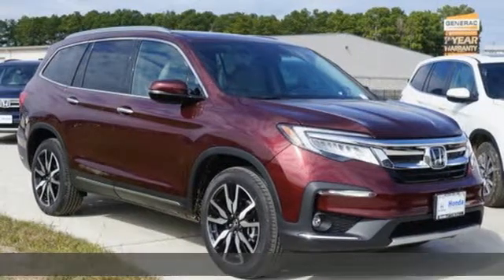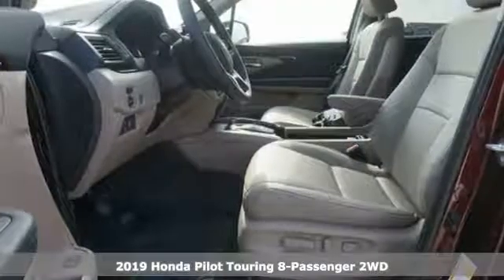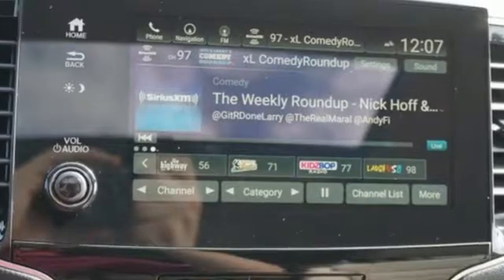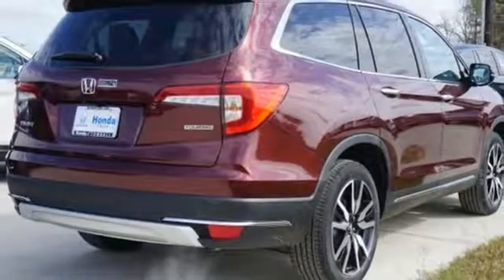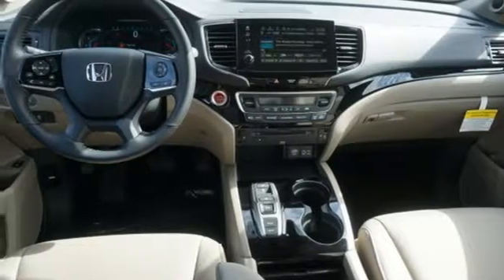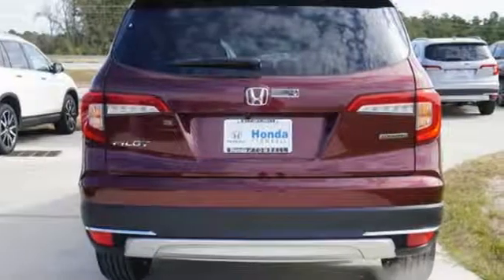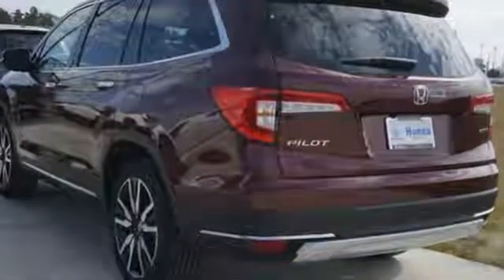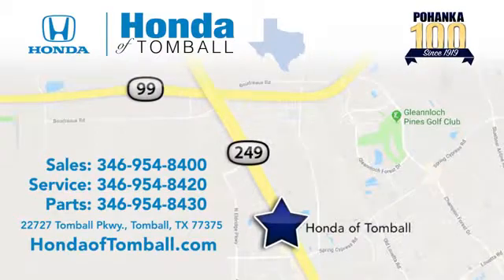New 2019 Honda Pilot Tomball TX Houston, TX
Year: 2019
Make: Honda
Model: Pilot
Trim: Touring 8-Passenger
Engine: 6 Cyl. 3.5 L
Transmission: Automatic
Color: Red
Stock #: HTKB009083
VIN: 5FNYF5H9XKB009083

Address:
22727 Tomball Pkwy